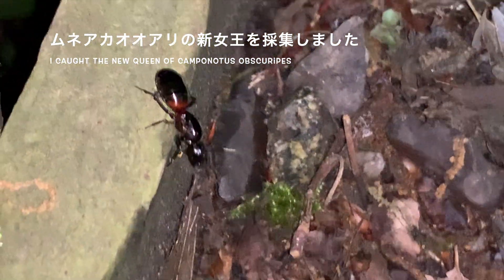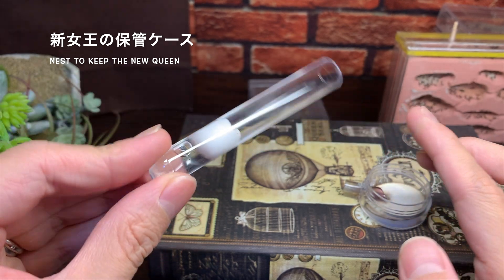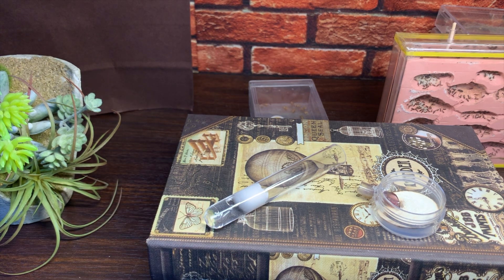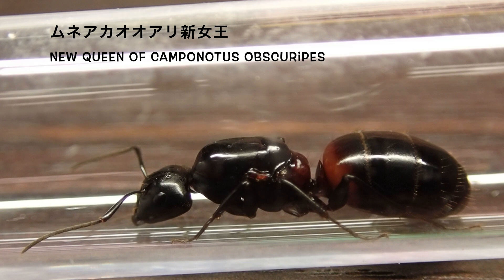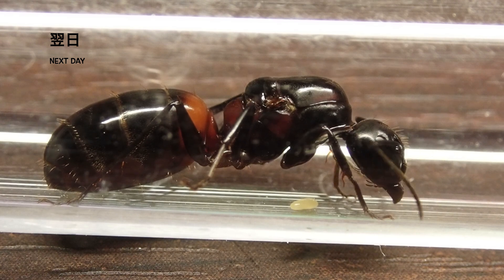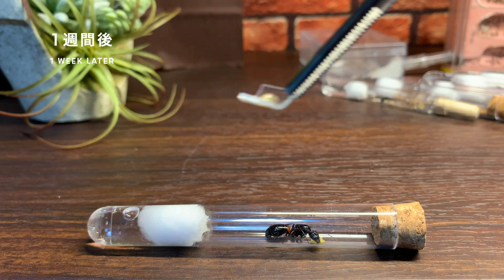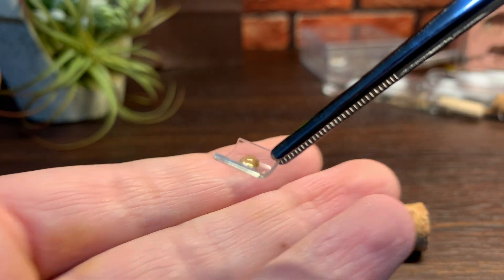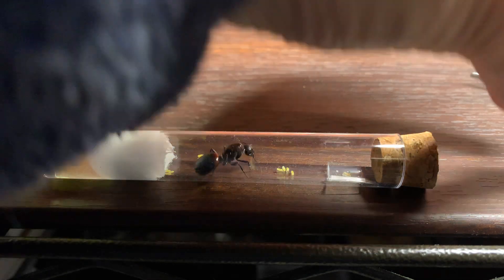【アリ飼育】一から育てるムネアカオオアリ vol.1 〜新女王蟻採集から最初の1週間の飼育観察〜 【蟻観察キット】【蟻飼い方】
日本最大種ムネアカオオアリを新女王から育てていきます。
新女王採集から1週間の様子や管理方法を見ていきましょう！